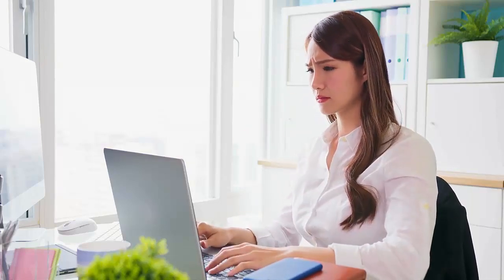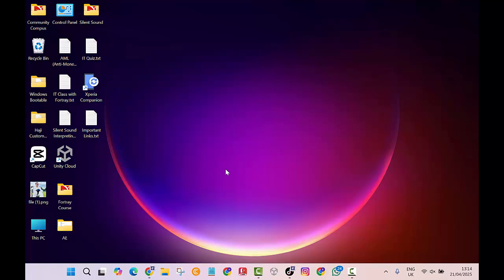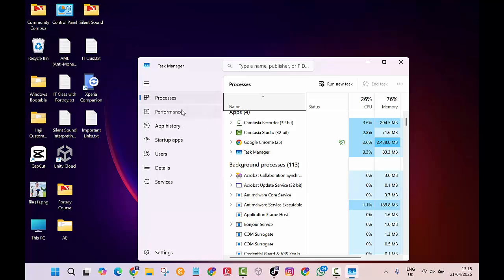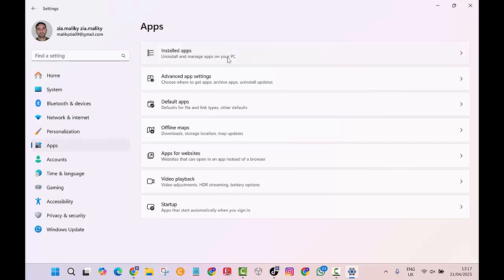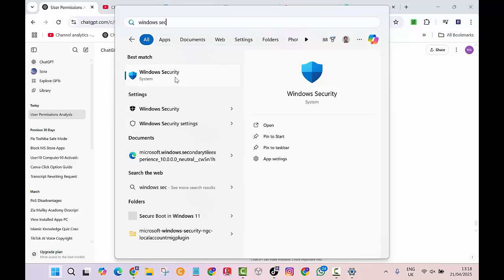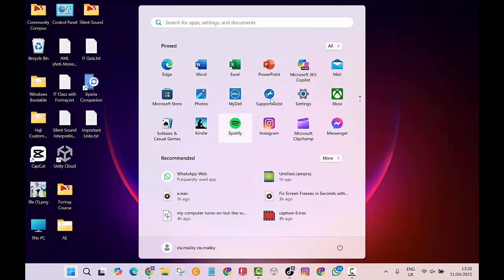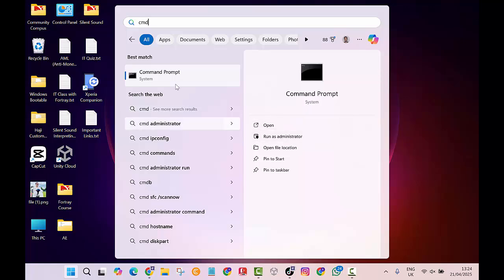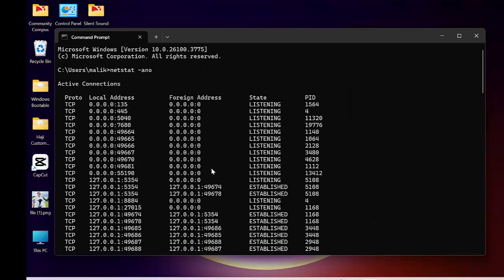Is Your PC Being Watched? How to Check on Windows 11 🔍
Worried someone might be secretly monitoring your computer? In this video, I’ll walk you through 5 quick and effective ways to check if your Windows 11 PC is being watched. Learn how to use Task Manager, Startup Apps, Windows Security, and more — all in simple, beginner-friendly steps.

Stay secure, stay smart! 💻🔐

Information Technology